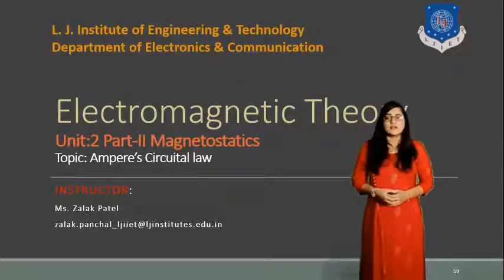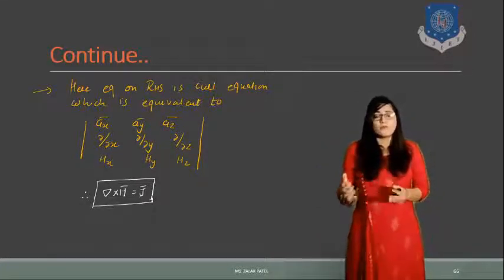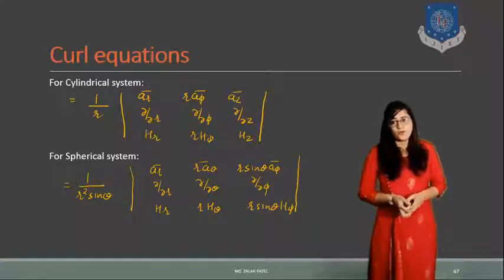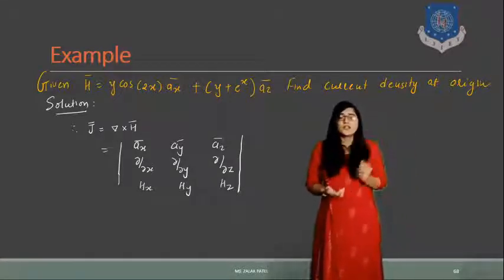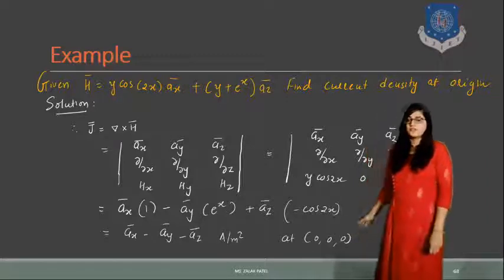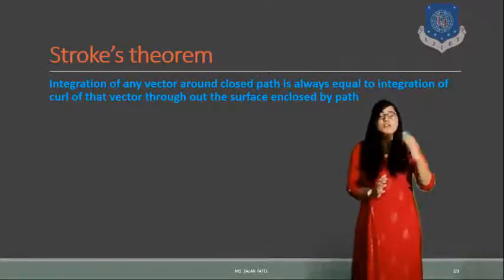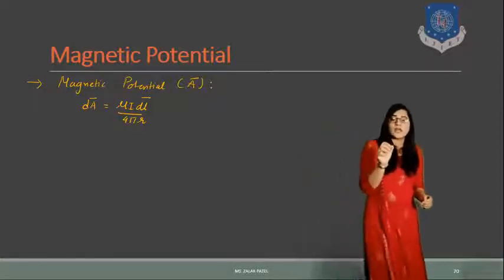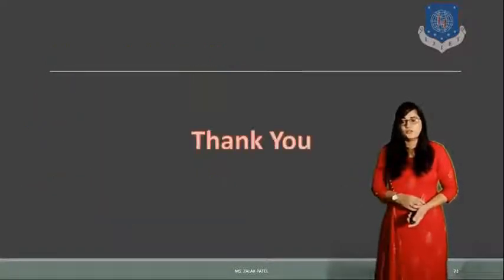Session 28_Electromagnetic Theory_ Sem-4 _EC_ 27 april 2021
Questions:
1. What is magnetic flux density?
2. What is field intensity?
3. what is magnetic flux?
4. How to find magnetic flux?
5. Magnetic field distributions
6. Magnetic field density due to finite length element?
7. What is current density?